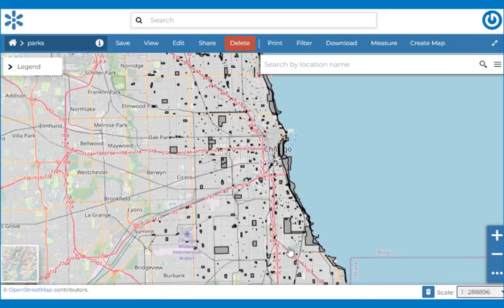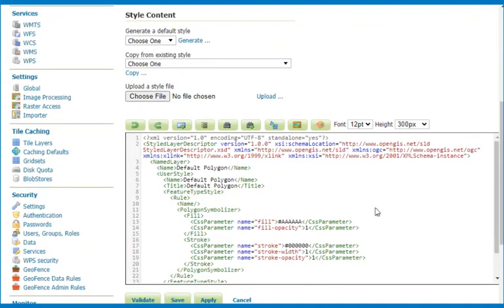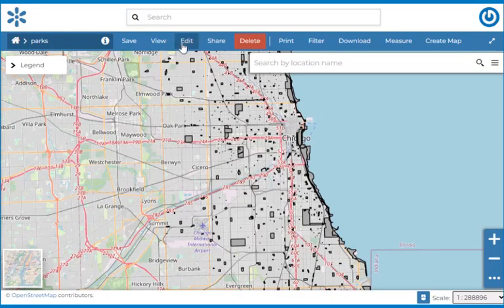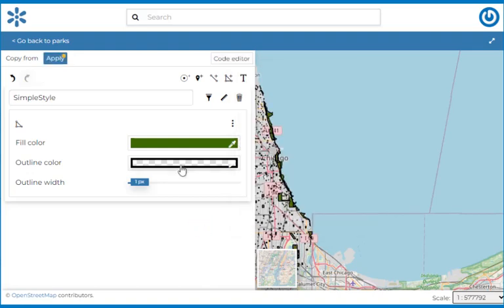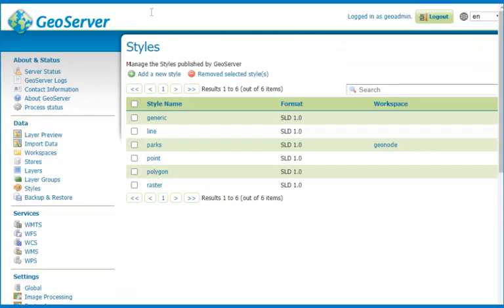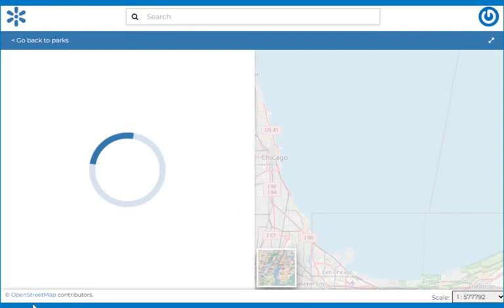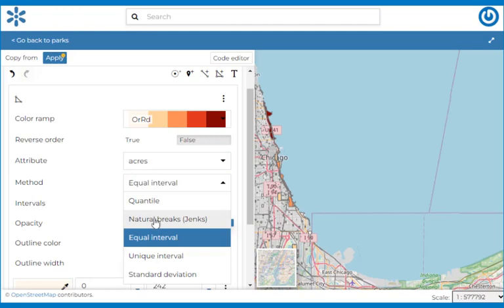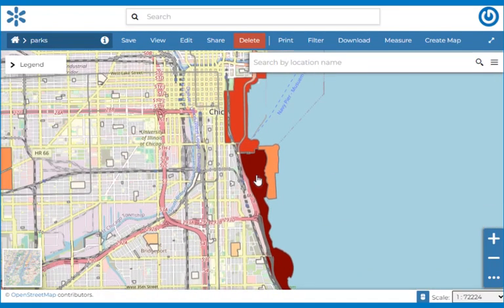GeoNode: Dataset Styles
This video will covering styling Datasets.  We'll cover simple styling as well as conditional styling.  We'll also look at why you should avoid editing SLD files.